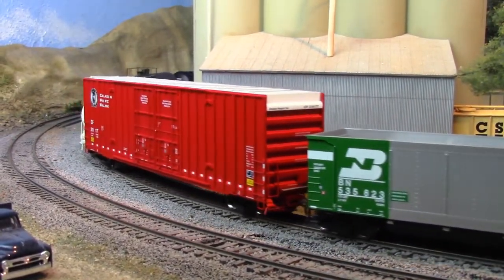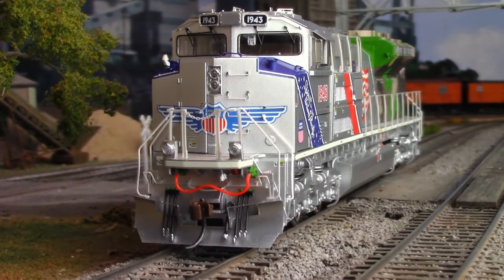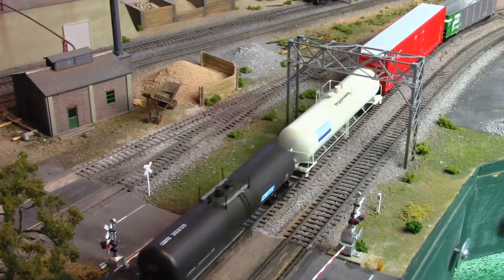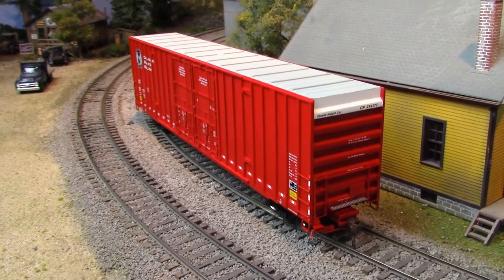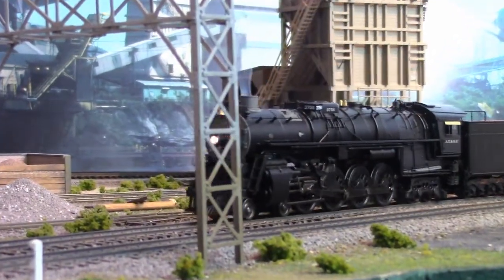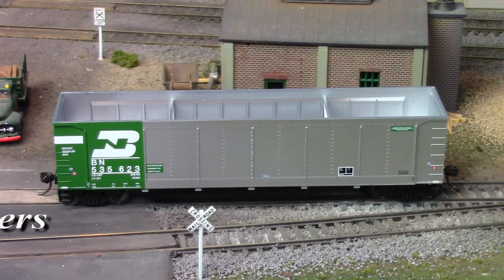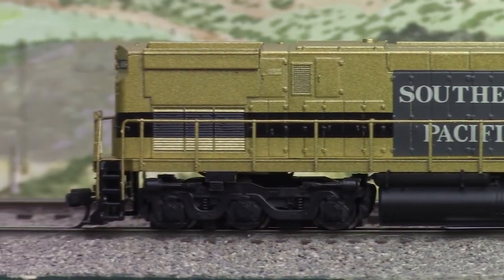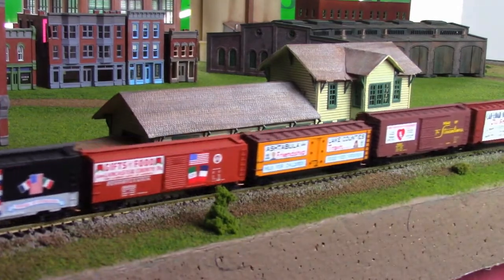Roger's Railroad Junction February 2019 Video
Happy Groundhog's Day!